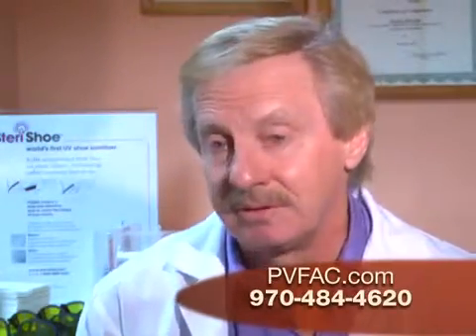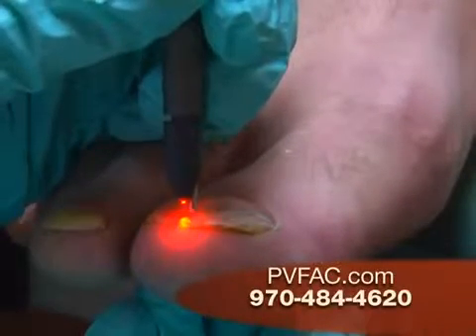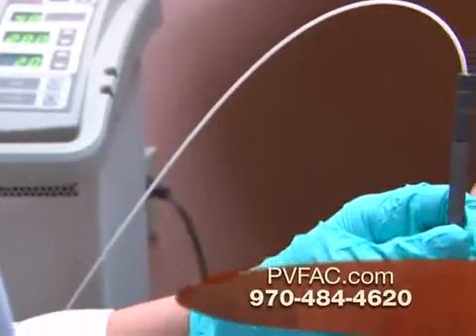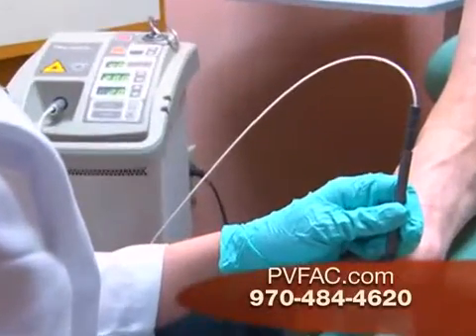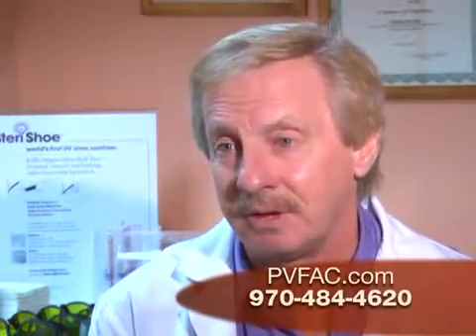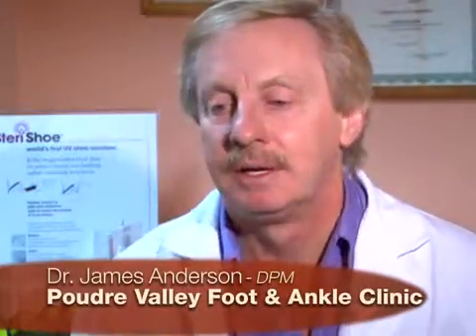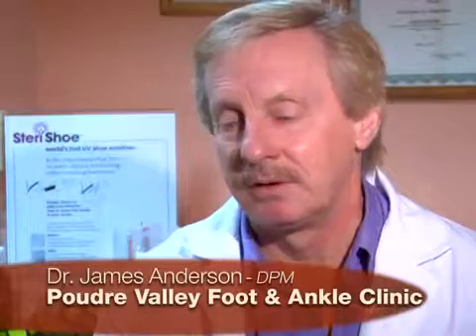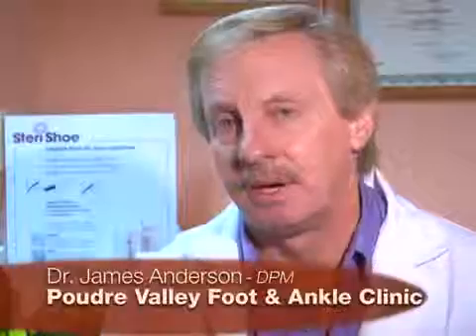Laser Nail Treatment Laser Nail Centers